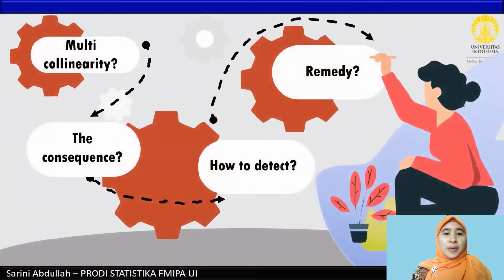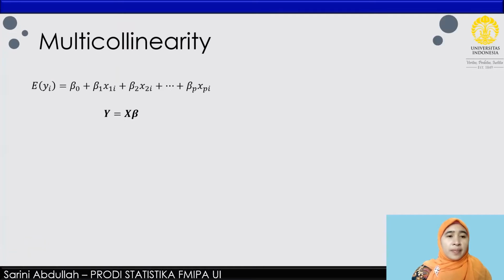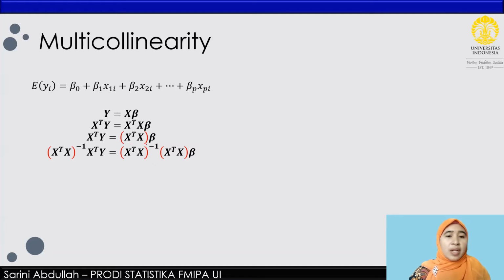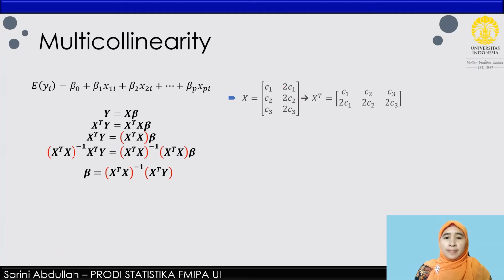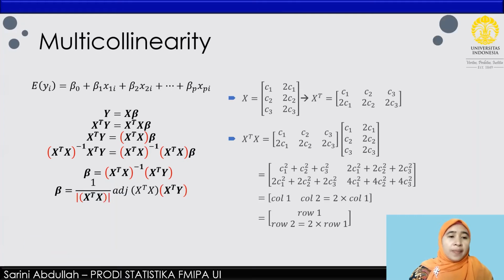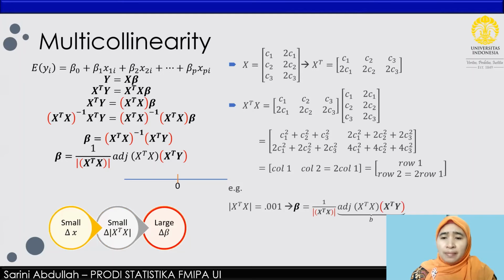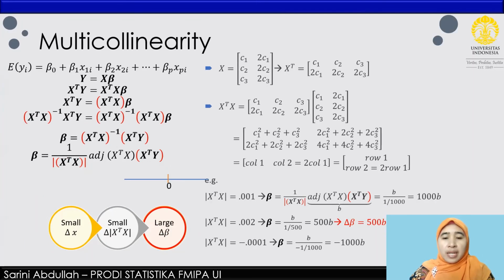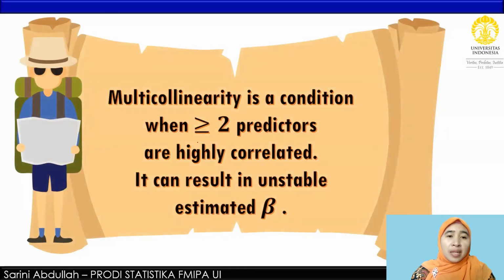Multicollinearity (1/2): math concept